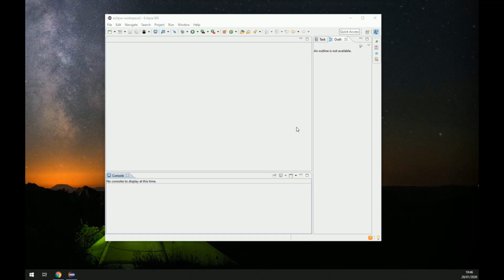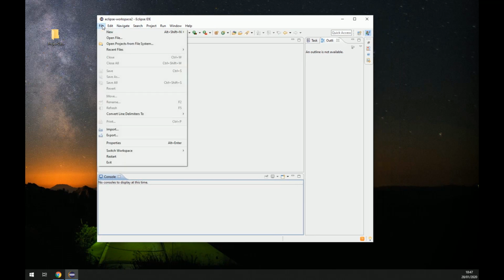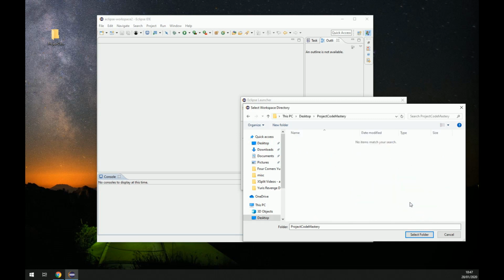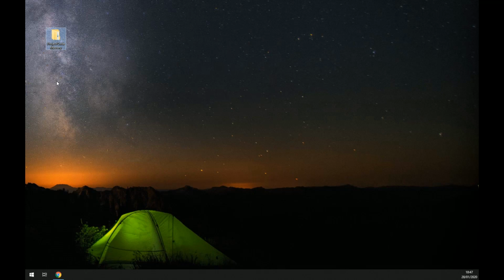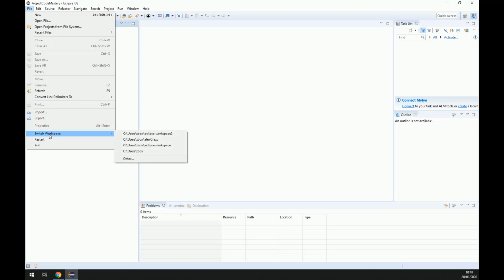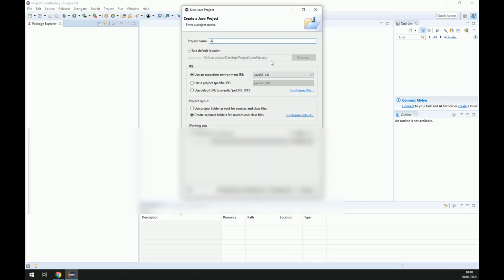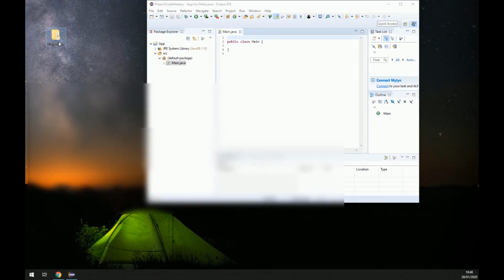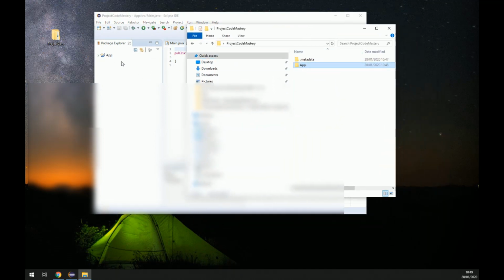How to create a new Work Space in Eclipse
Workspaces are used to better organise and keep track of your projects.